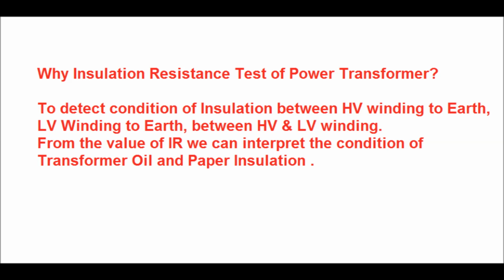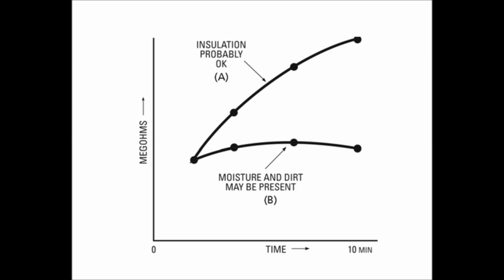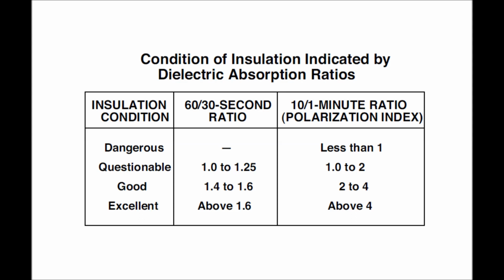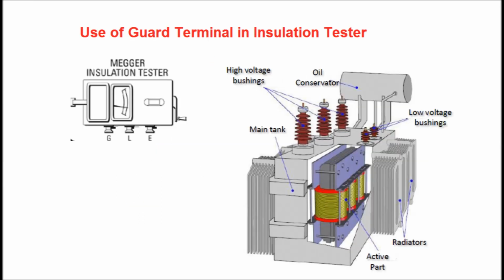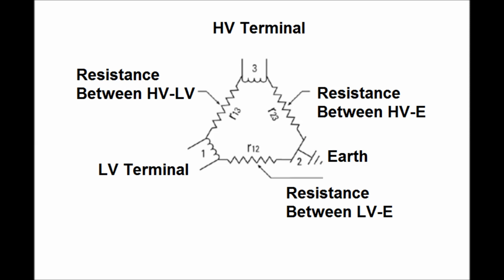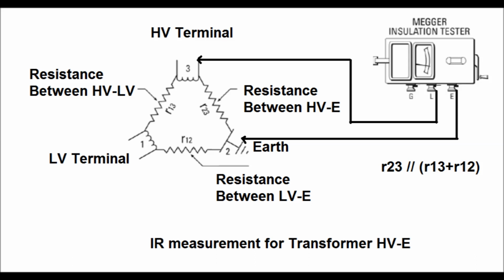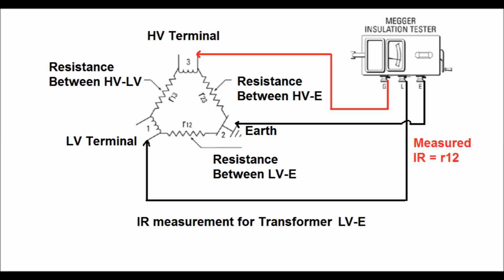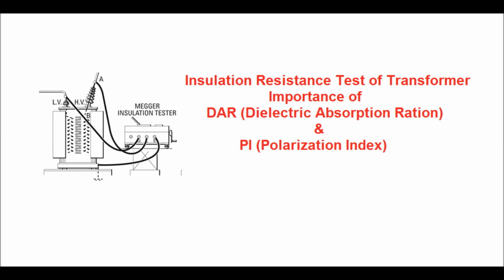Insulation Resistance Test of Transformer|| DAR ( Dielectric Absorption Ratio) and PI